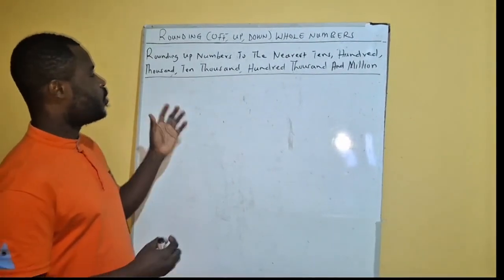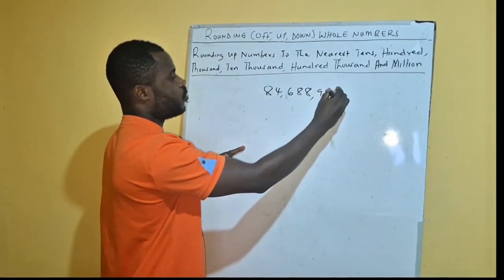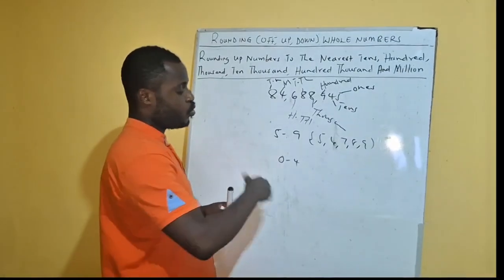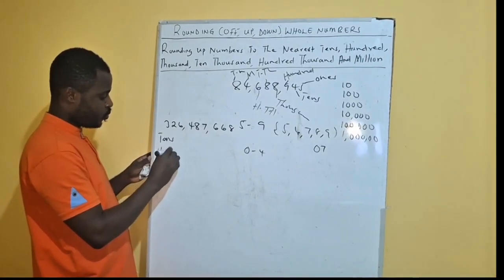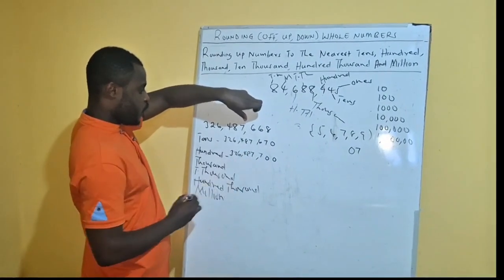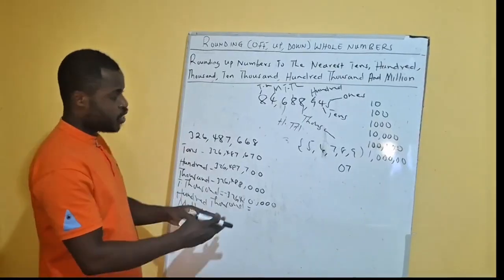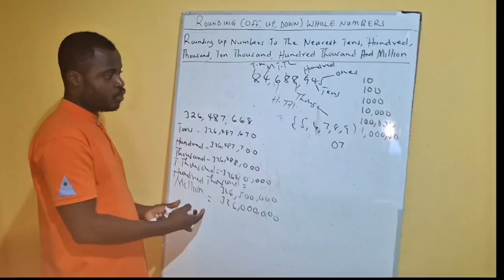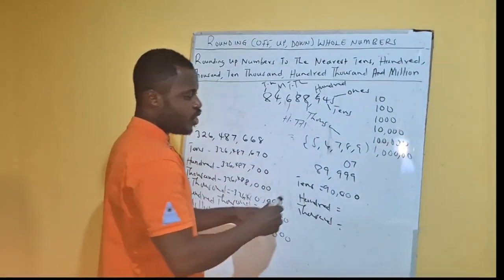MASTER ROUNDING NUMBERS IN MINUTES